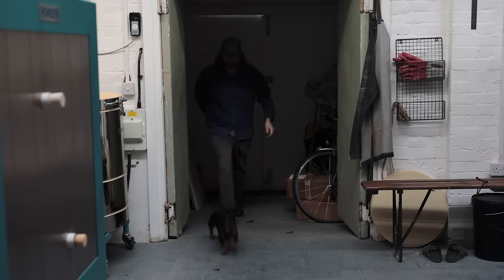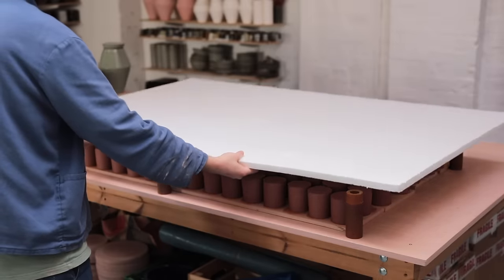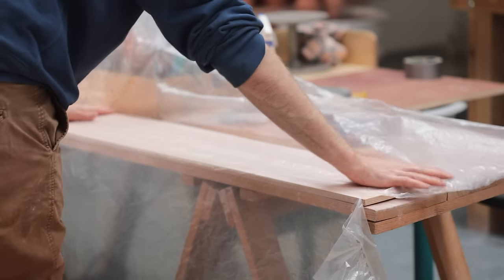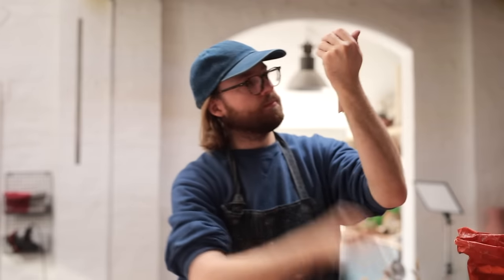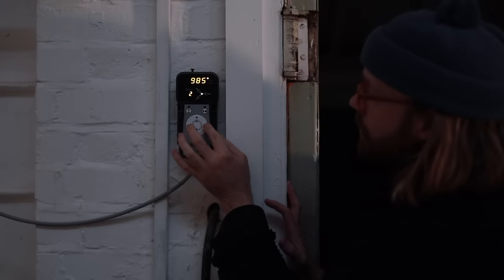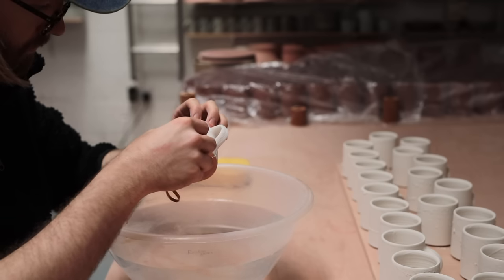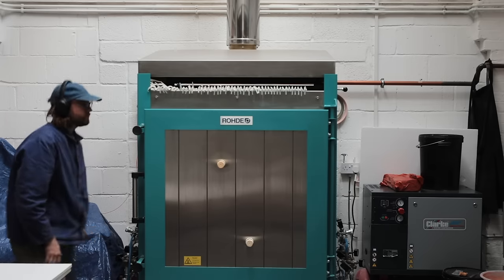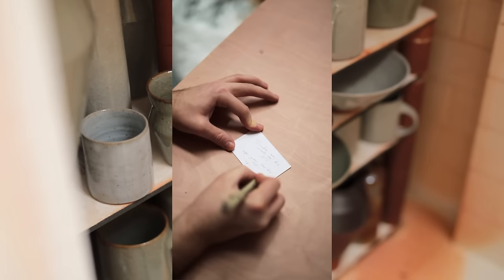Making 100 Miniature Mugs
In this weeks video I'm creating 100 miniature mugs, espresso cups, (a little on the large side), that were made as gifts to be sent out with my book to certain people. I cover the throwing, trimming, attaching and pulling the stoneware handles, how I dry them effectively so cracks don't form, the bisque firing, waxing, glazing, reduction firing to cone ten, (1290ºC) and finally how I sand their bases once unpacked from my Rohde gas kiln. There's a lot of steps in this video! Thanks so much for taking your precious time to watch!

📏 • Here's a link to my friends throwing gauges (Darren makes wonderful pots and tools and in no way is this link sponsored).

⏱ • Timecodes:
0:00 - Introduction
0:40 - Weighing out and wedging the clay
1:38 - The throwing tools I use
2:01 - Throwing the cups
4:50 - Drying the cups out effectively
6:15 - Trimming the cups using a 'chuck'
10:19 - Handling the cups
16:39 - Quality control
18:02 - Packing the electric kiln for a bisque firing to 1000ºC
19:10 - Unpacking the electric kiln
20:00 - Waxing the bases of the cups
21:13 - Glazing the cups
23:25 - Cleaning the glazed cups ready to be fired
25:40 - Packing my Rohde KG-340 gas kiln
26:50 - Reduction firing the kiln to 1290ºC
29:29 - Unpacking the gas kiln
31:21 - Sanding the bottoms of the pots
32:33 - How I packaged them up for shipping
33:36 - Clean up